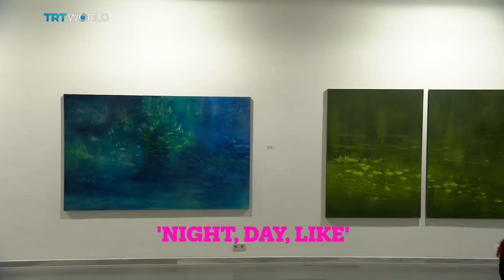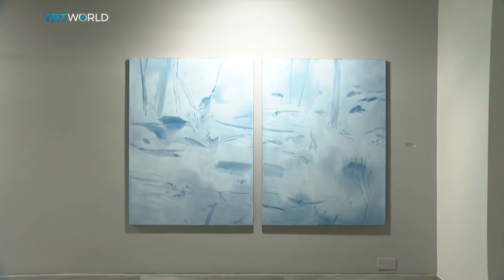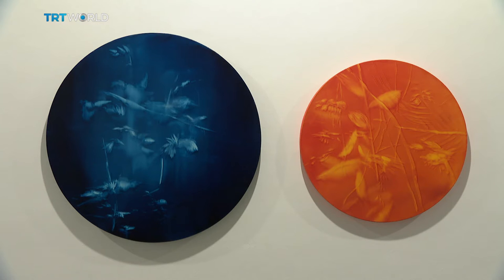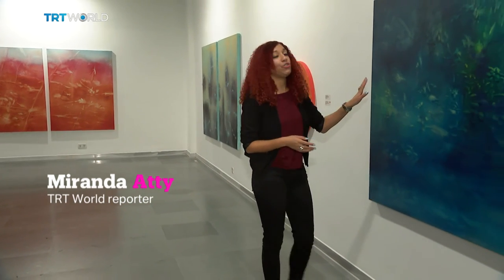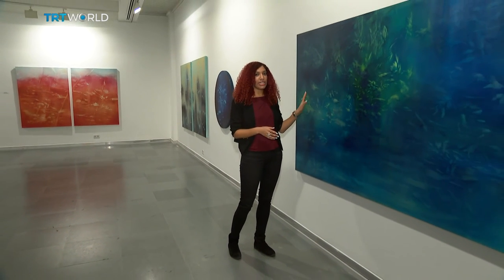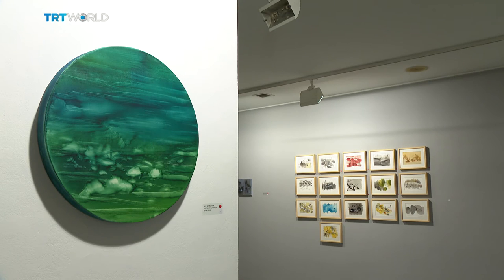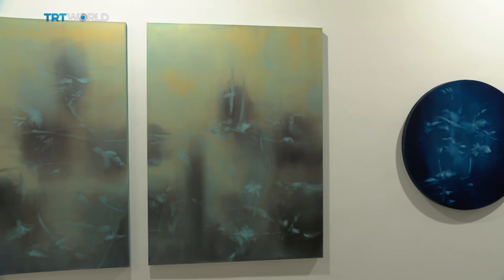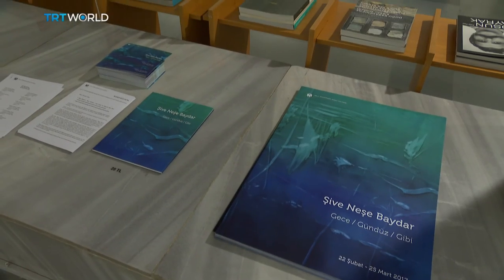Showcase: Turkish artist Nese Baydar combines the abstract with the figurative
In an exhibition dedicated to landscapes, Turkish artist Nese Baydar combines the abstract with the figurative. She draws out both similarities and differences in her representations of day and night. Miranda Atty went to check out her work.

'Night, Day, Like' exhibition runs at Milli Reasurans Art Gallery in Istanbul until  March 25.